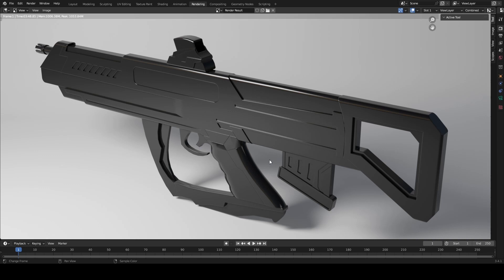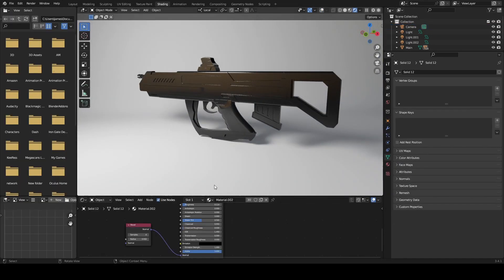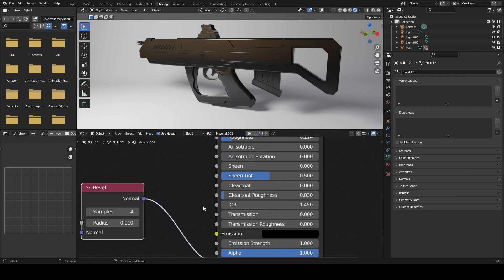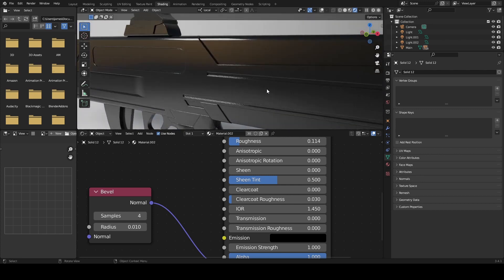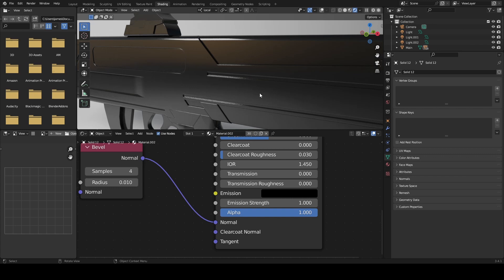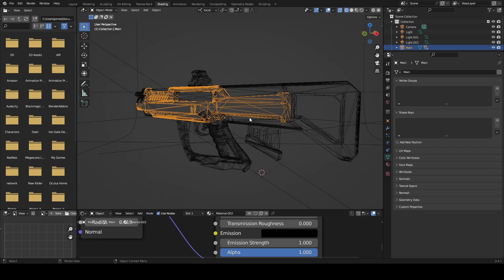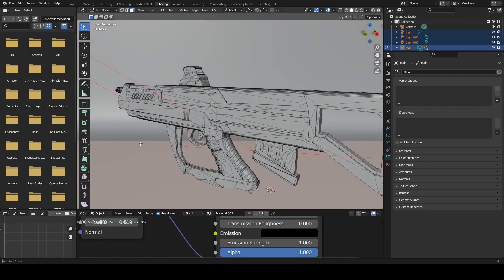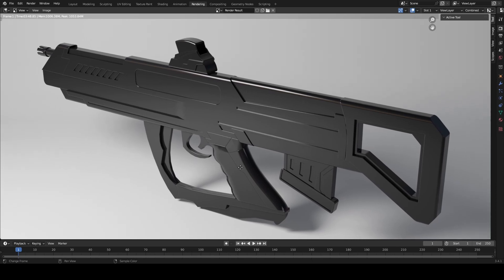How to use the Bevel node in Blender to add detail (and why it's awesome)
In this video, I cover how to use the bevel node to add detail to a sci-fi weapon in Blender. The weapon is a model export from Plasticity.

Software used: Blender